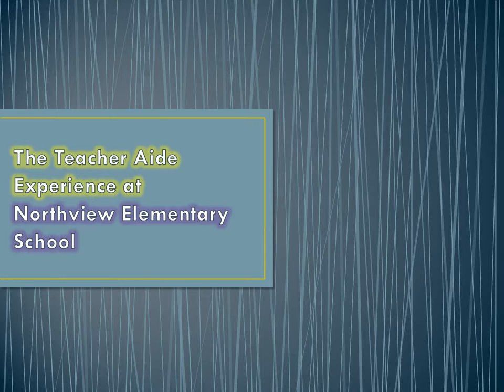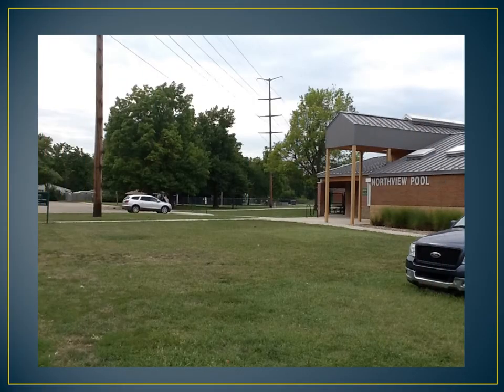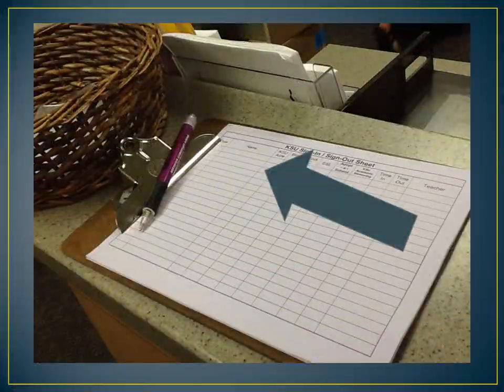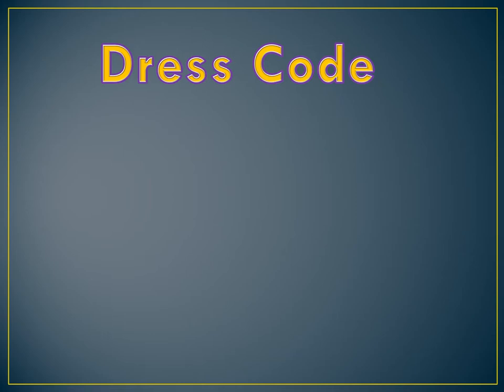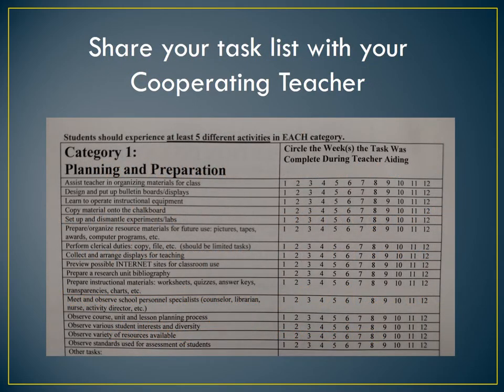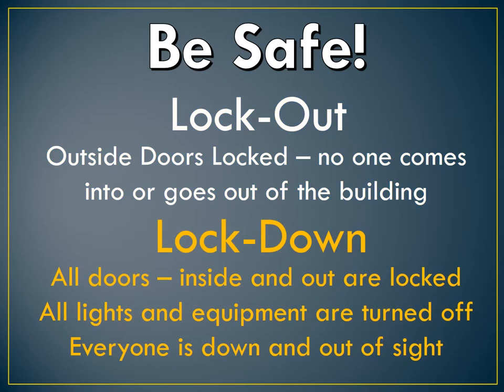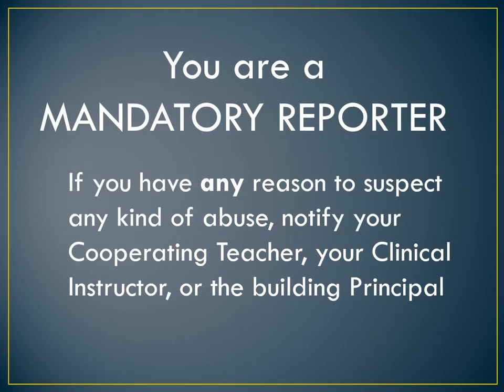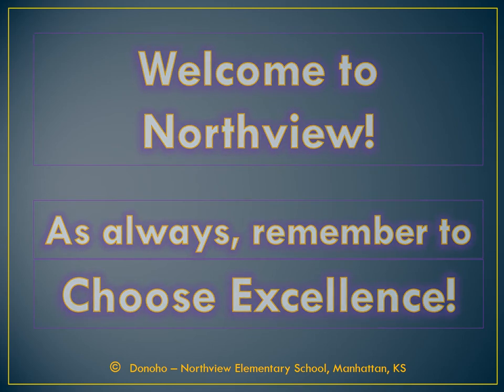Teacher Aide Orientation Northview YouTube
Orientation for Kansas State University students beginning their Early Field Experience as a Teacher Aide at Northview Elementary in the Manhattan-Ogden school district.